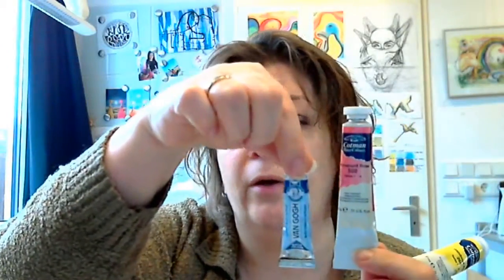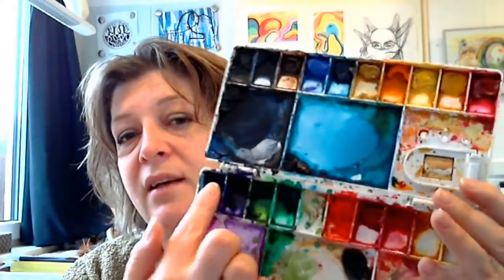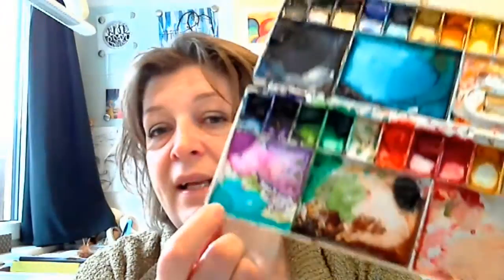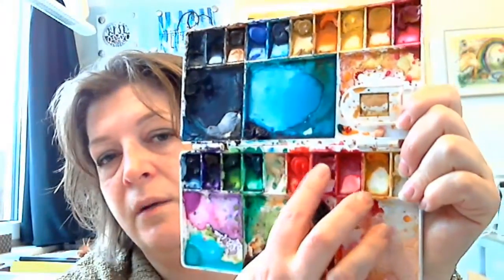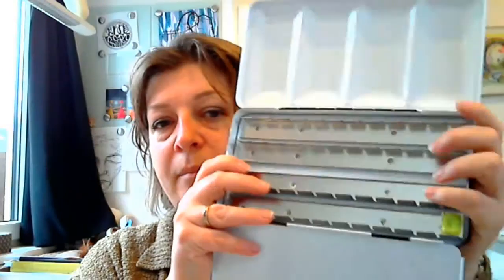REVIEW: Cotman studio quality watercolour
for the latest updates and uploads!